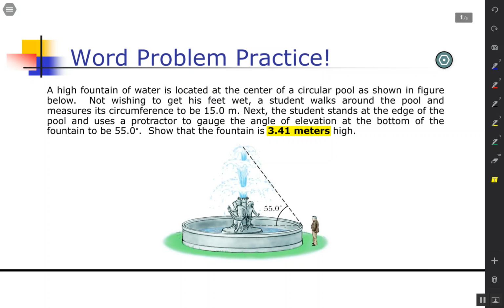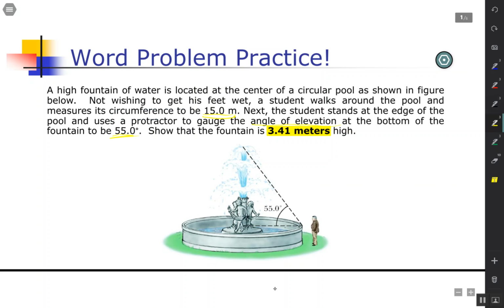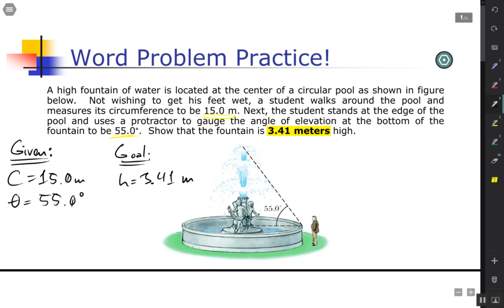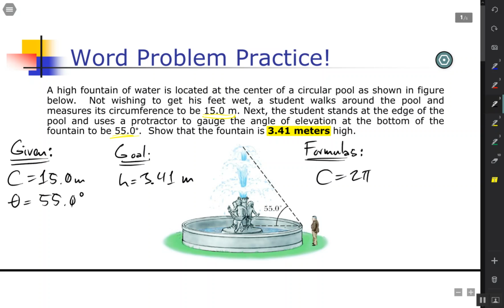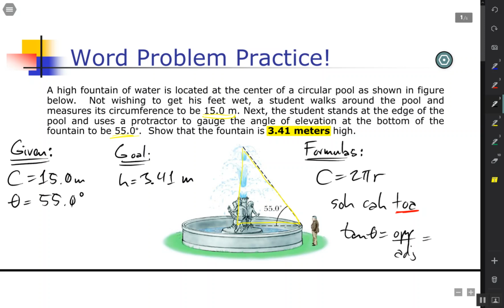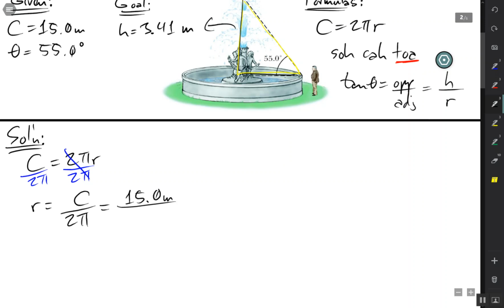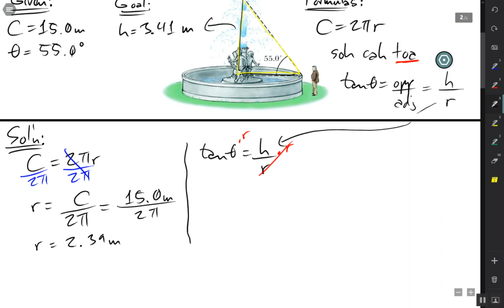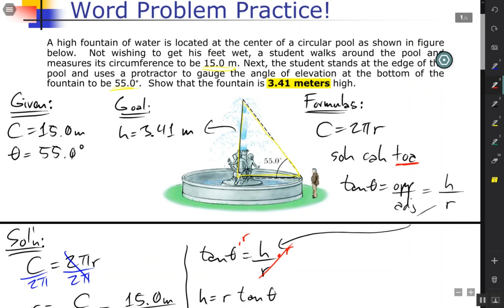Trigonometry Example Problem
An example of a word problem using some trigonometry concepts and Polya's problem solving process.